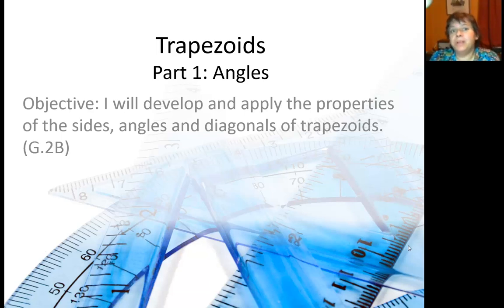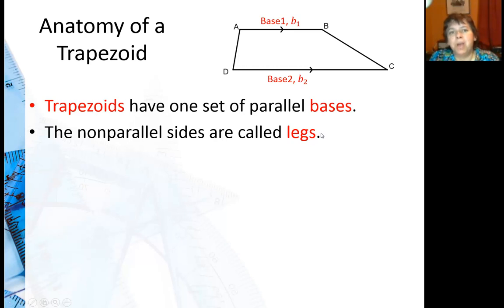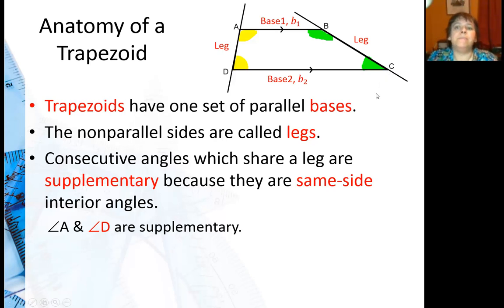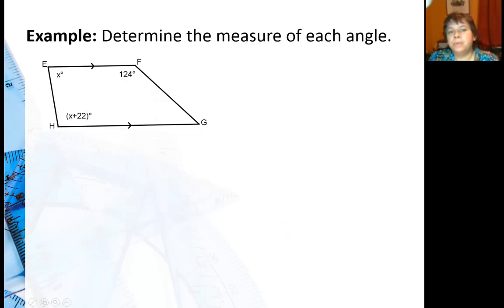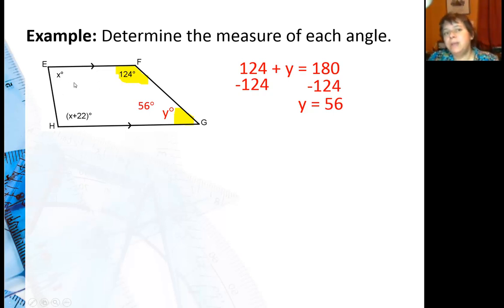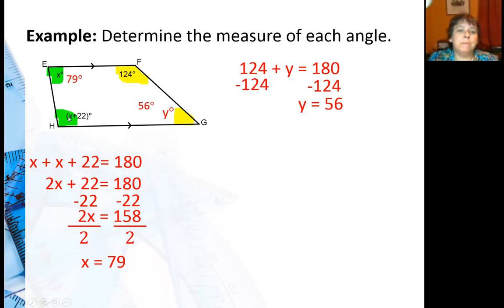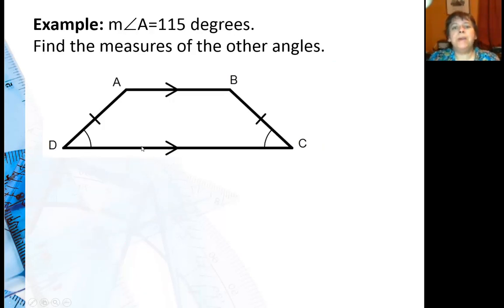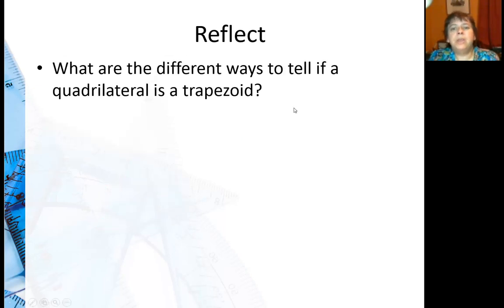H3d Trapezoid Angles and Anatomy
The parts of a trapezoid and angle relationships.